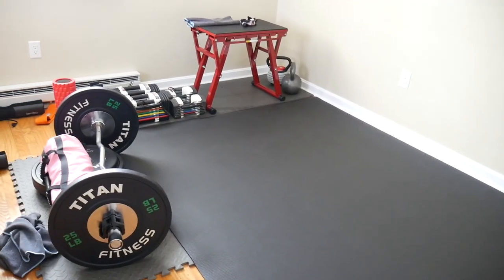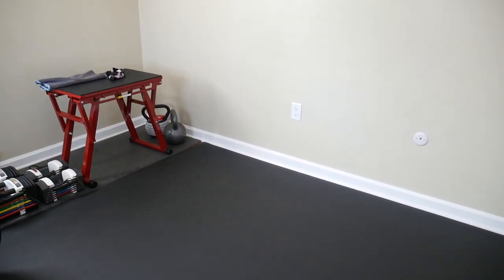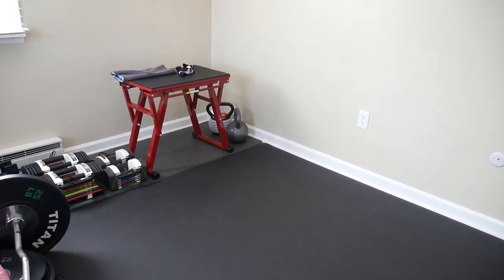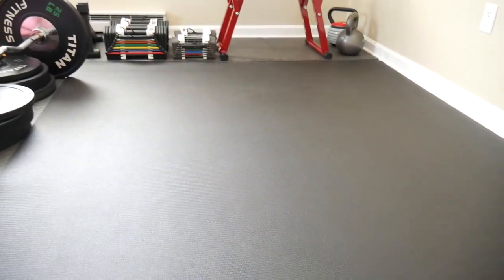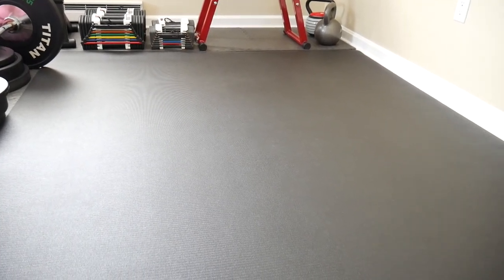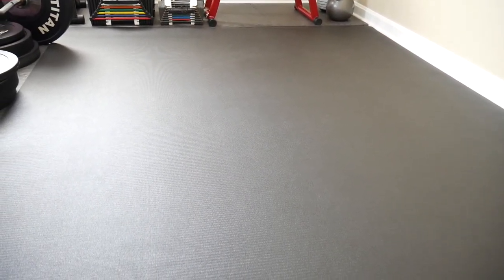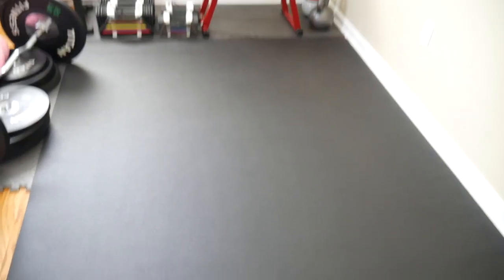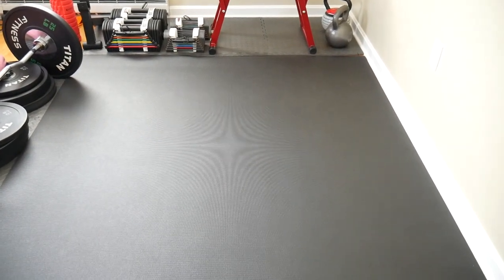GORILLAMAT Review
Expansion kit on my Powerblock Dumbbells to make them go up to 60lbs

colored-lettering.html

Versa Grips

Squat sponge

Sandbag: Iron Core Athletics Pink Sandbag Training Fitness Workout System **I have the Medium size bag and have it filled to 52.5 lbs**

Plyo Box: Stamina X adjustable height plyo box

Grippy sling shot Hip Circle

Ankle weights: Gold’s Gym 5 Lb

Bosu Ball